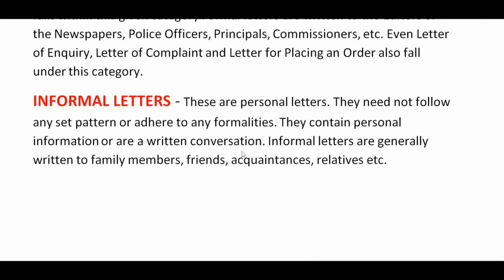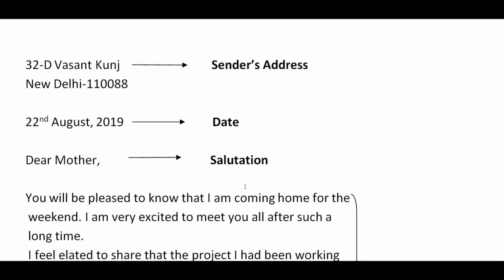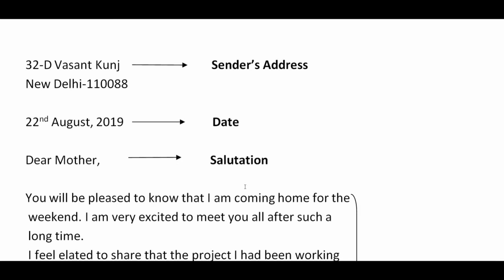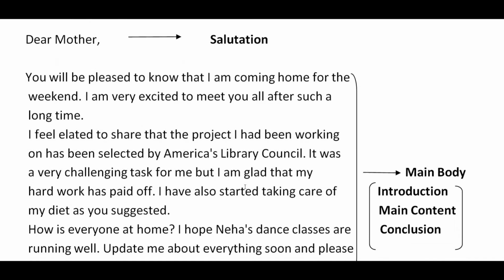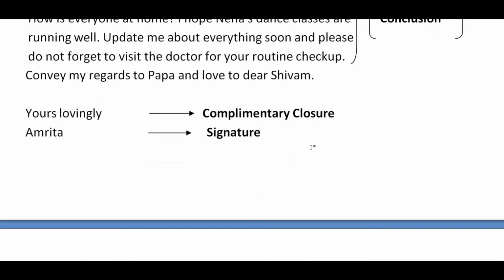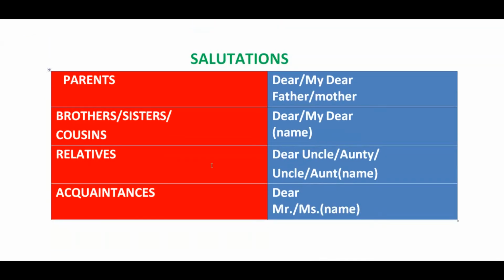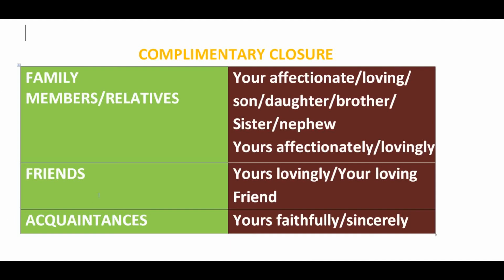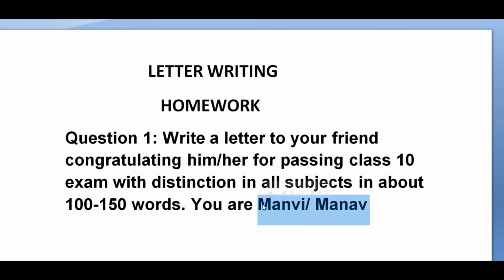INFORMAL LETTERS CLASS 9 CBSE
DEFINITION, STYLE AND FORMAT OF INFORMAL LETTERS